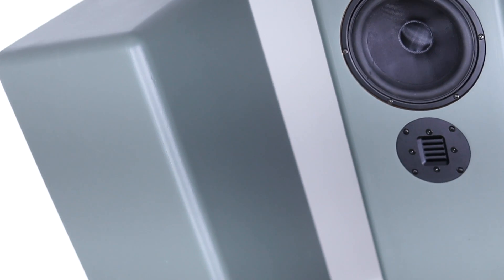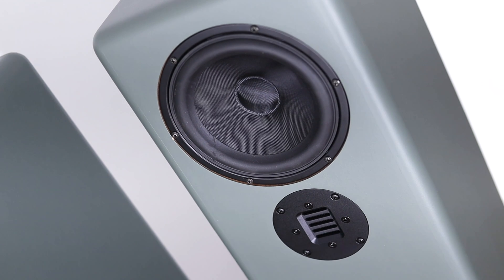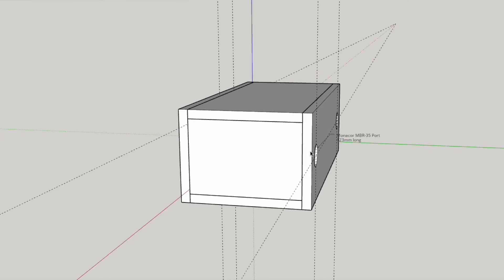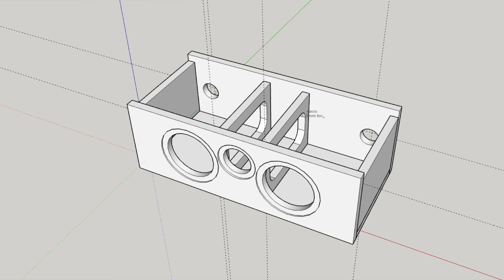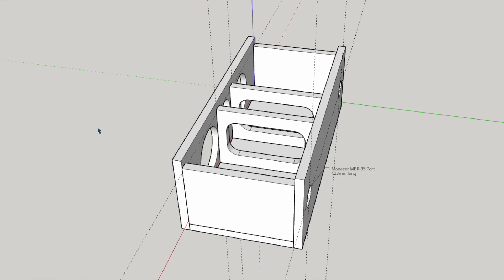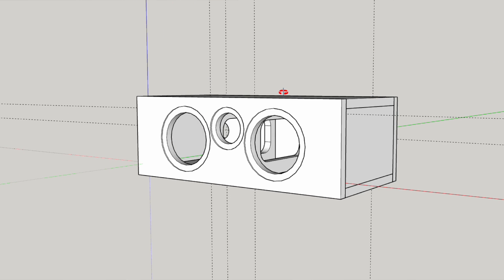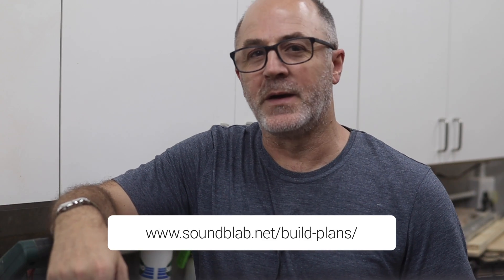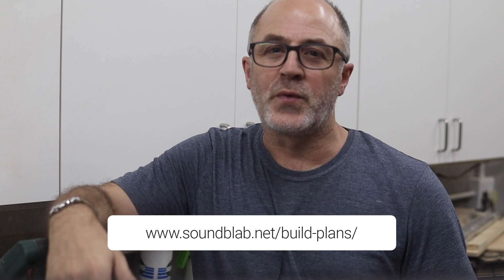My Favourite Speaker Projects & What to Expect in 2024 - by SoundBlab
I mention some of my favourite projects that I have worked on over the years, and also give more information to what you can expect in 2024 and the projects that I am currently working on.